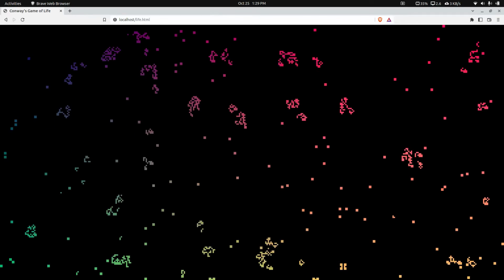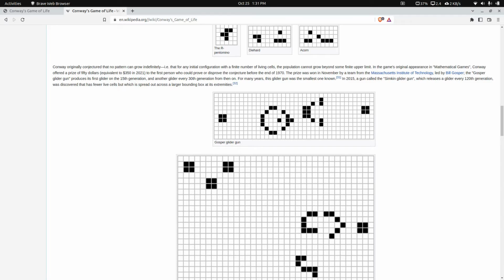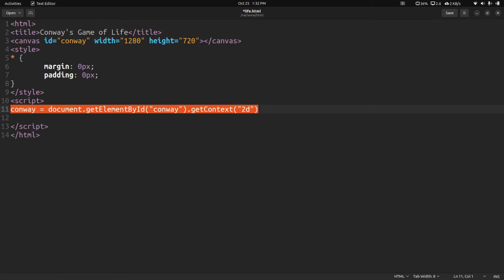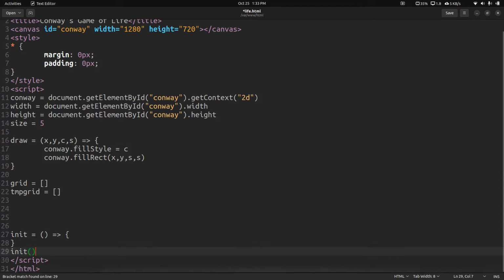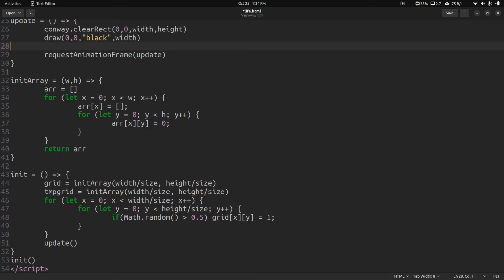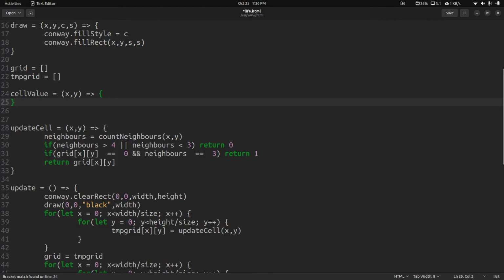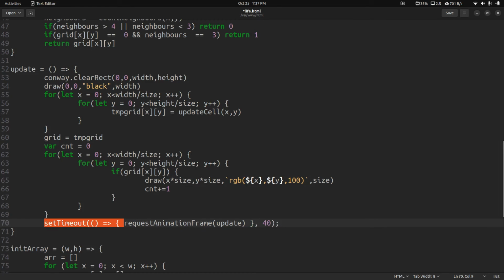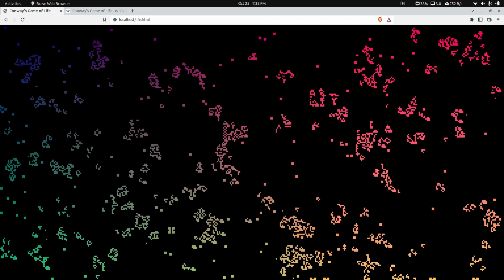Make Conway's Game of Life with JavaScript